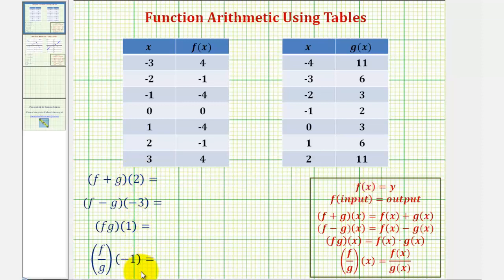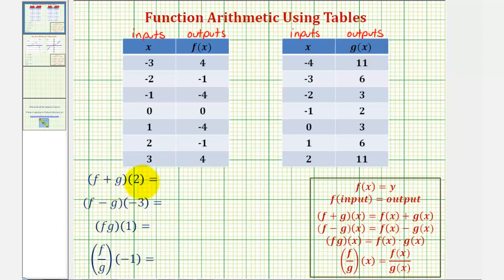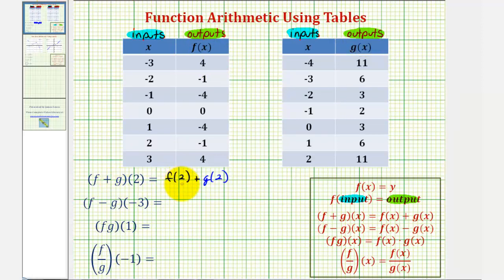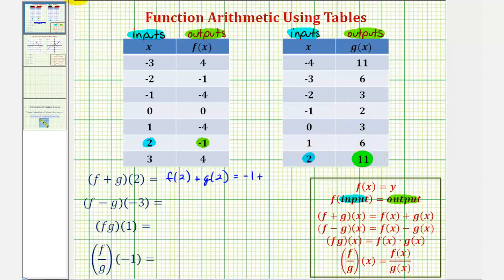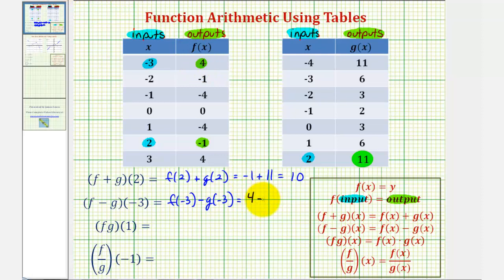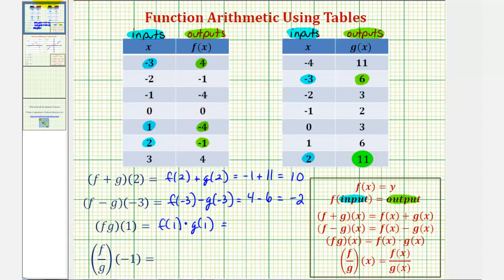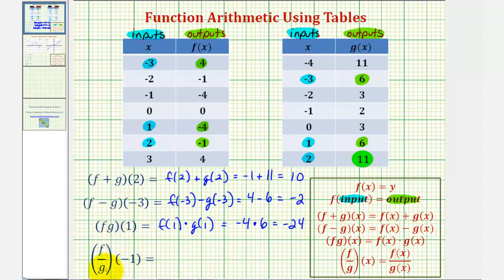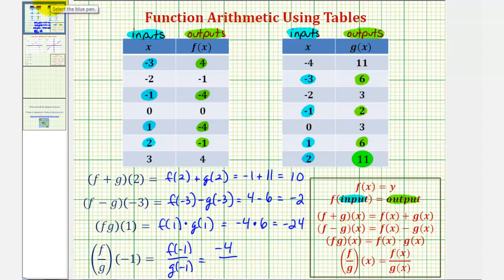Ex: Function Arithmetic - Determine Function Values from a Table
This video explains how to find the sum, difference, product, and quotient of two functions using the graphs of the two functions.